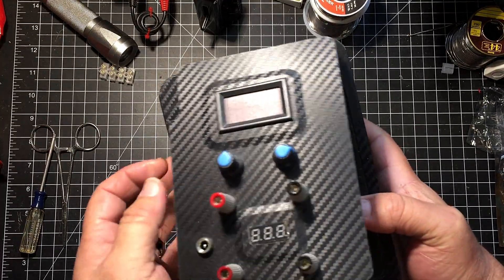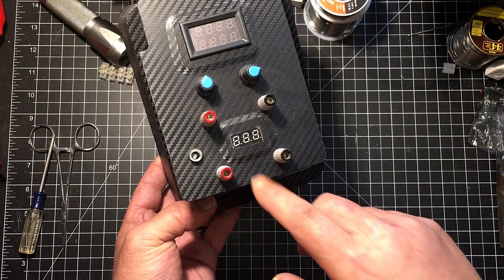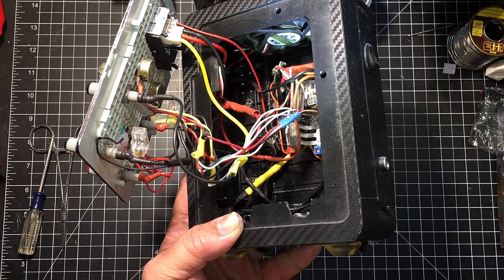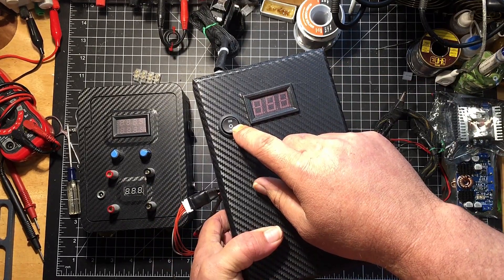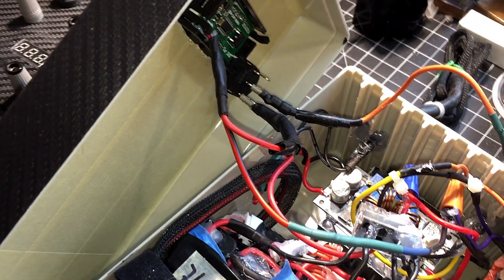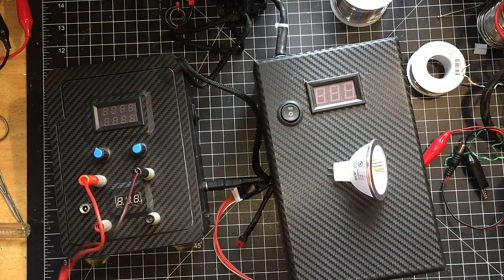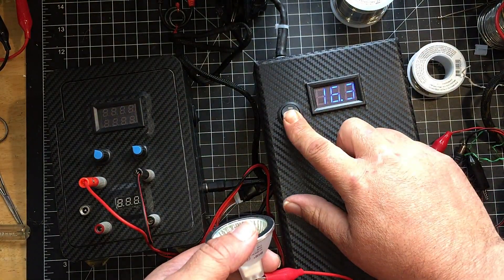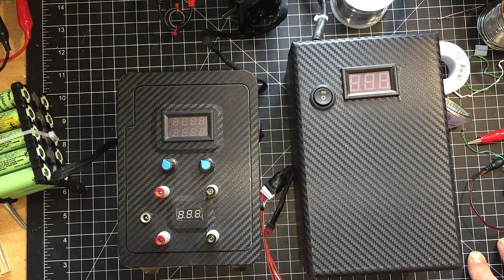DIY Mini Portable Power Supply/Ampmeter XL4015 & 18650 Battery Pack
Xl-4015 0.8V to 30V 5amp and the Battery Pack is 4S4P. One of my Favorite Projects and I learned allot from it. Great to compare the Projects you build now, compared to then. I can't wait to compare next year for this year!!
Here is an older Project I did last year when I first started my Journey. I have allot of other projects like this, I will be sharing with you. Each one, I will try and take apart, test and explain their function. If you have any questions, please let me know if the comments.

Please visit my Google+ and Twitter profile for more pictures and more details on the many many DIY projects I have done.